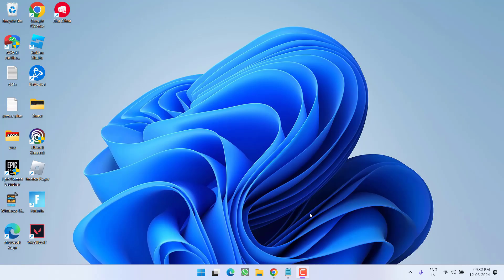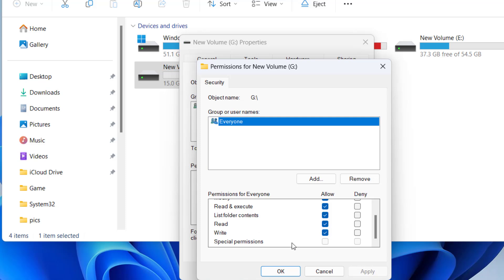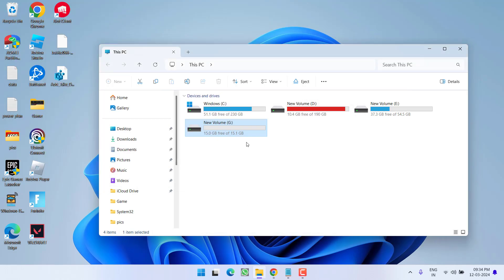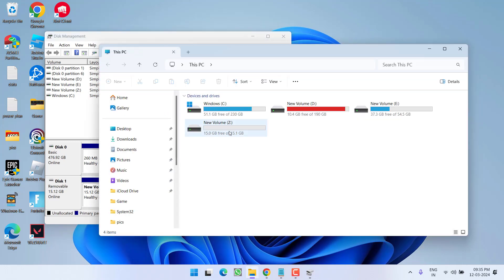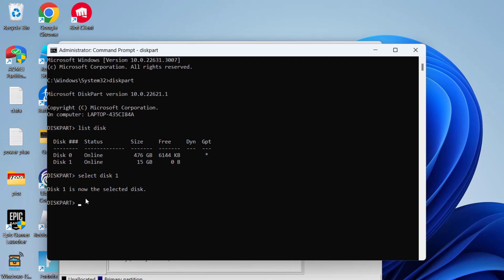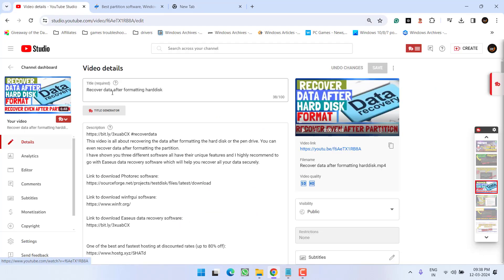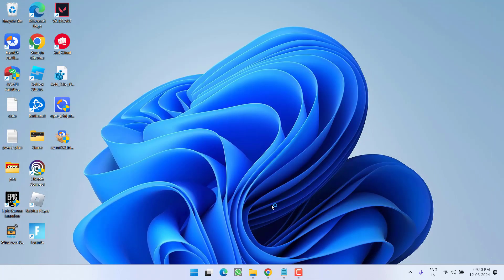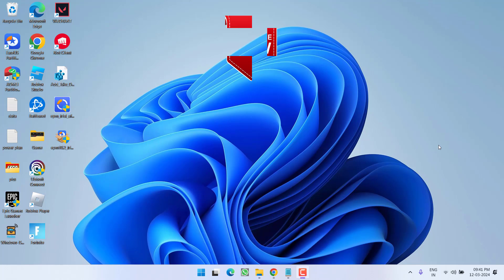Location not available Drive not accessible Access denied Fix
While trying to access external HDD SSD or pen driver users are getting the error drive is not accessible. Access is denied and hence users are not able to access the hard drive and even not able to recover the data present inside the disk.
So this video will help all those users who are facing the issue of "Location not available Drive not accessible Access denied" error with hard drive
watch the complete tutorial to get the proper resolution for the hard drive not accessible error

00:00 Introduction
00:18 Method 1 by changing the port
00:36 Method 2 by taking the ownership of the drive
01:55 Method 3 by using the disk management
02:46 Method 4 by converting the drive to gpt
04:37 Method 5 using the third party tool

Note: This offer is specially for LotusGeek users.
Enjoy and thank me later.